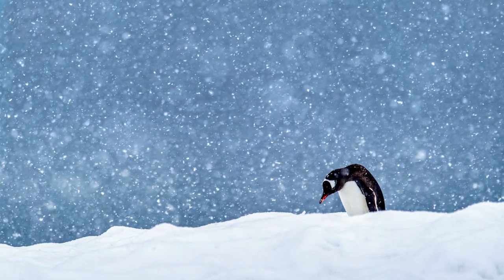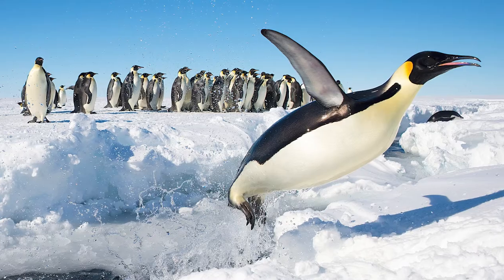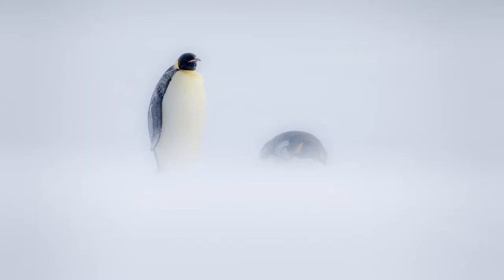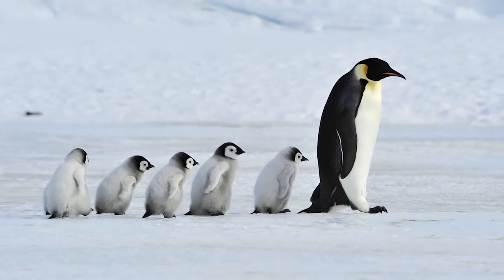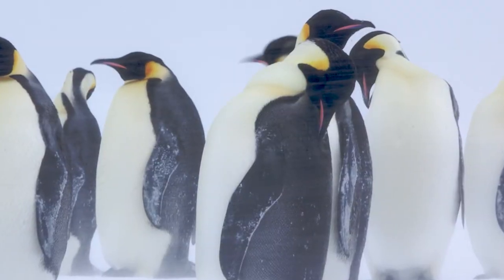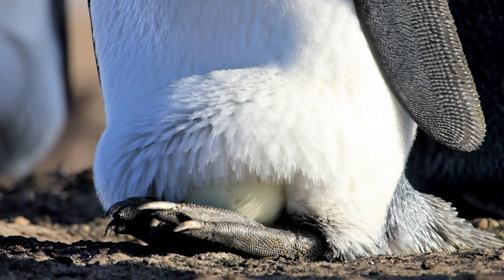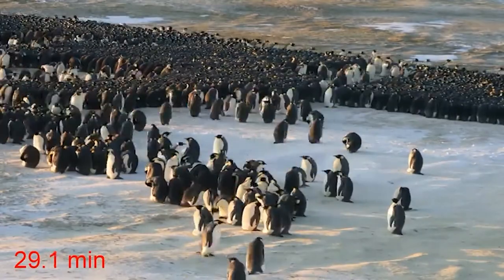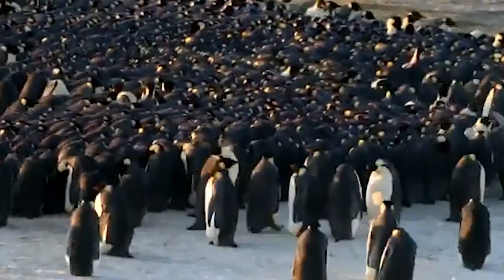How penguins stay warm in the cold // Extraordinary Wildlife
Penguins are very well adapted to life in the freezer. But just how are some of them able to keep warm in those extreme temperatures. 🐧